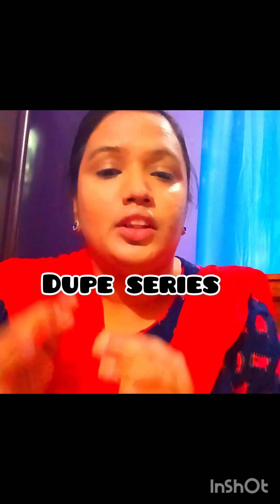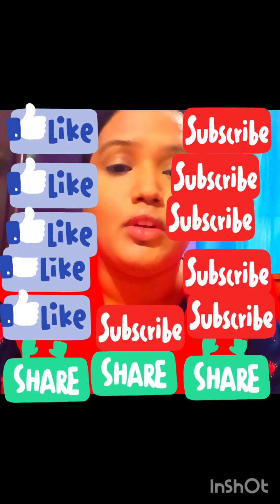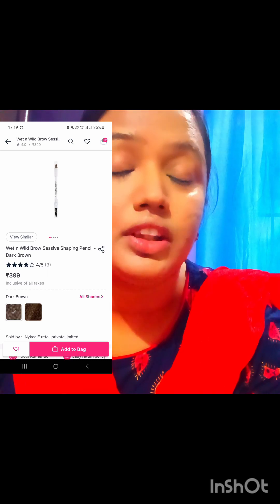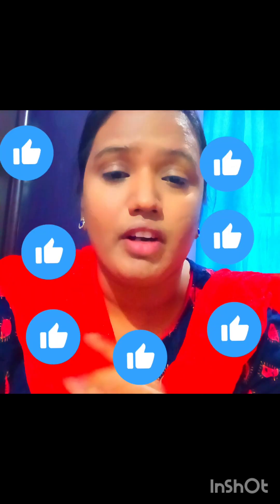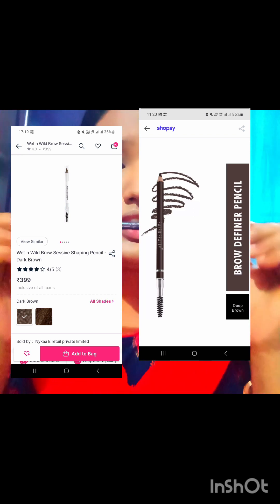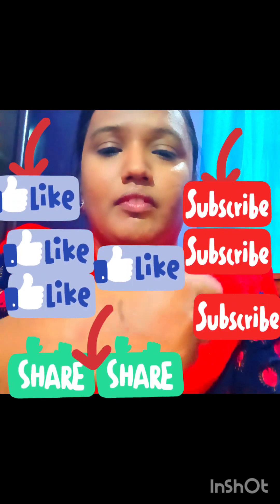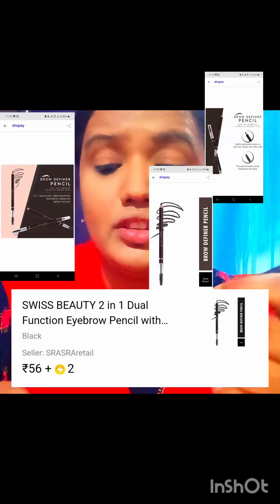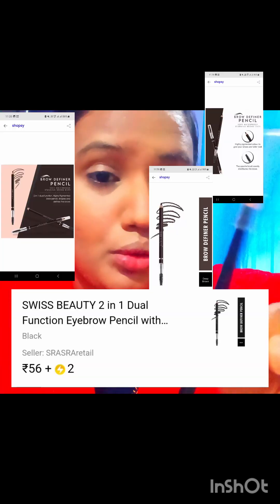Wet n wild brow shaping pencil priced Rs399/- exact dupe in pack,texture n effect only at Rs 56/-😱😱😱